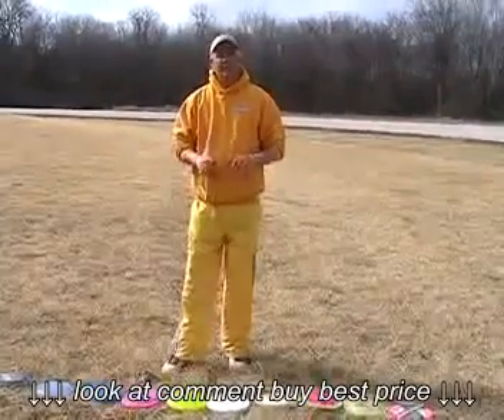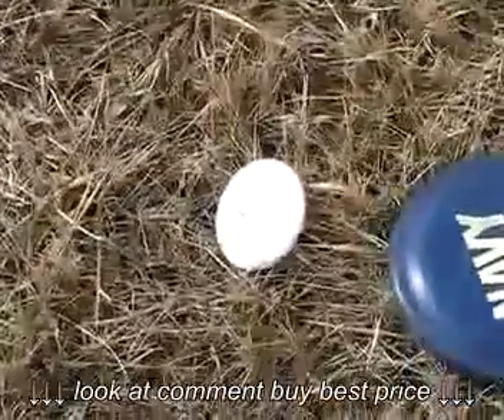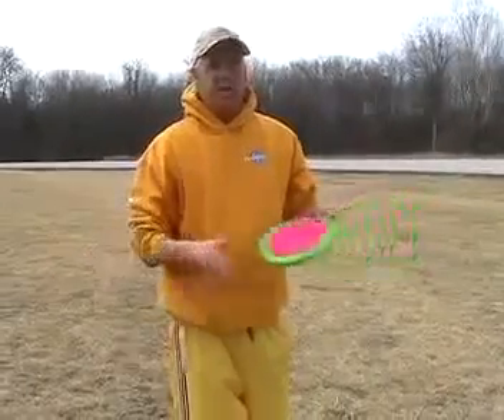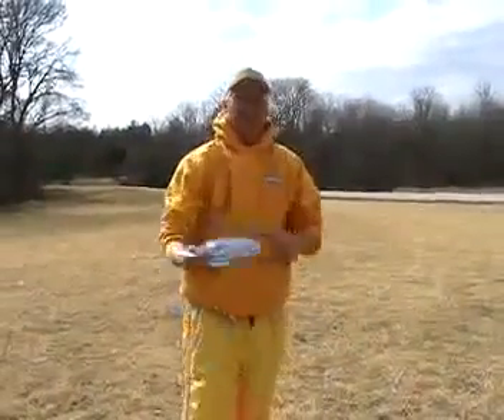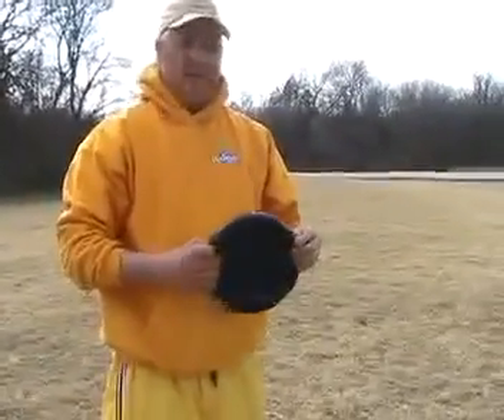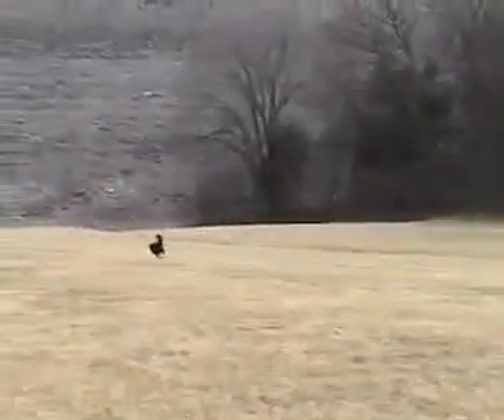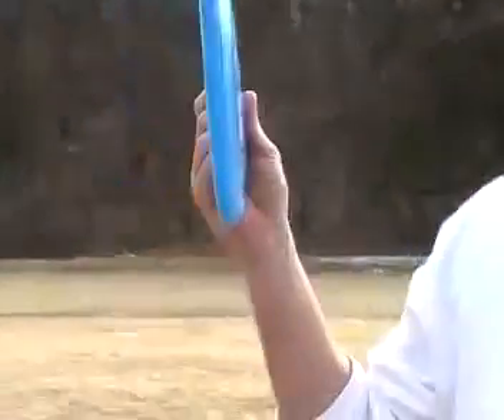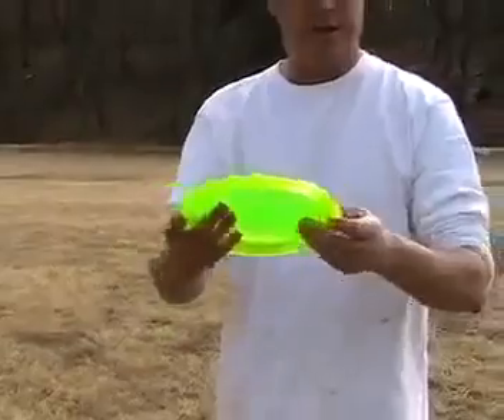Disc Choice 101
Disc Choice 101, Disc Choice 101